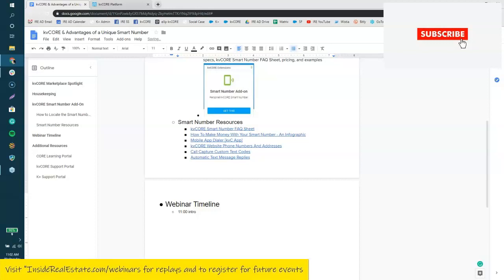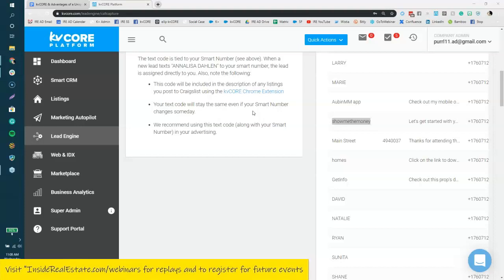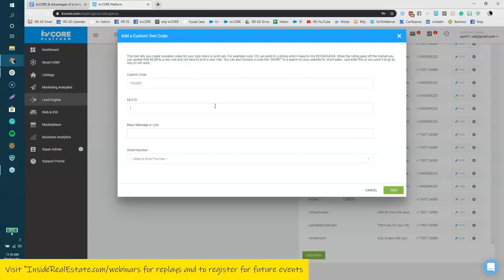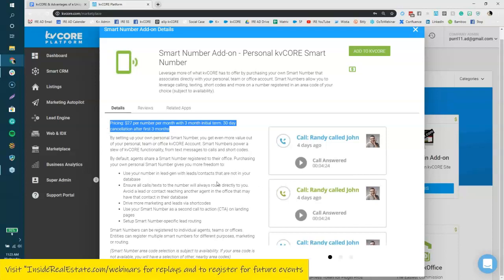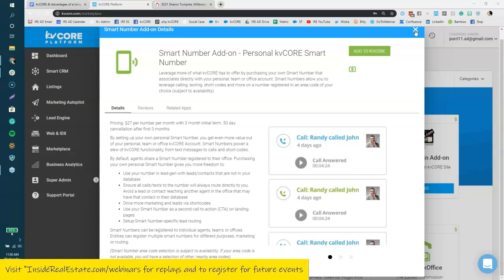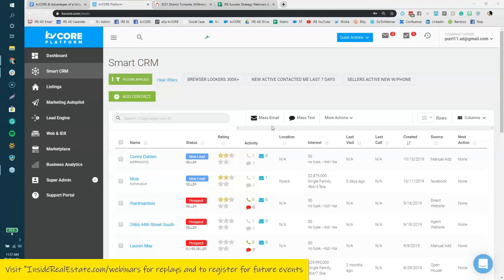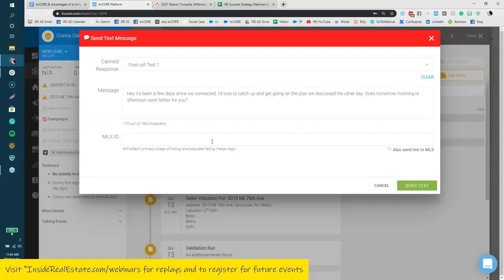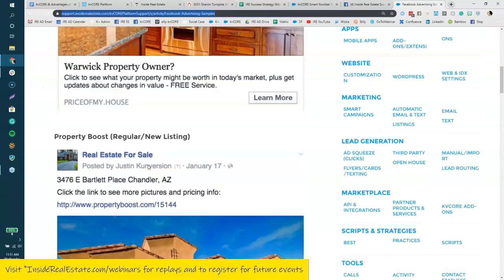kvCORE Spotlight Smart Number Add On “Personal kvCORE Smart Number”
Learn about the kvCORE default Smart Number and the kvCORE Smart Number Add-On for your own personal use of a Smart Number.

Webinar Timeline
11:00 intro and asking for feedback on the smart number and it’s use
11:02 how to find your smart number within call capture via lead engine
11:03 accessing call capture; lead engine,call capture,smart number
What is a smart number? What does it do?
11:08 Duplicate Leads info (see article above)
11:55 how does a personal smart number benefit me?
13:30 how to create a custom text code
Not case sensitive
19:40 no limit on custom text code creation
20:00 how to locate the Marketplace Smart Number Add-On
How to initiate getting the #
21:45 where contacts can find Millions Mapped to download on your site (if you don’t have it hidden in Web & IDX)
30:00 Text Codes and calling people back - Great tip from Ryan!
You can set up a smart campaign to trigger a smart campaign (below in resources)
31:00 forward - Q&A